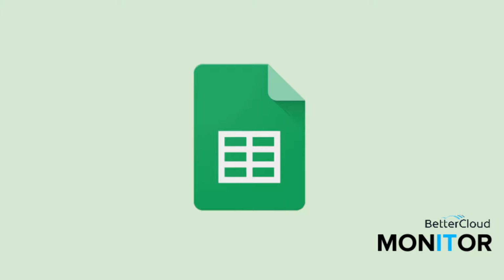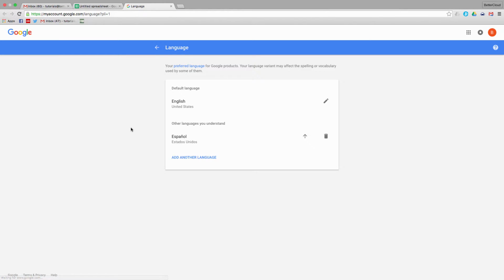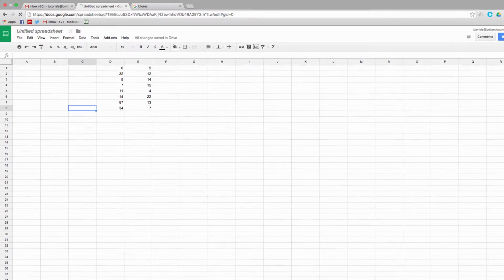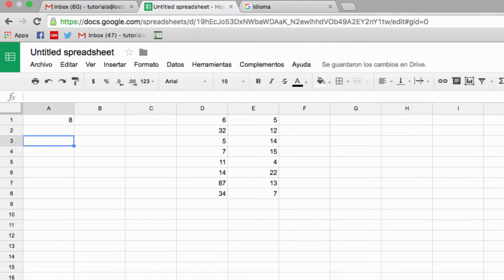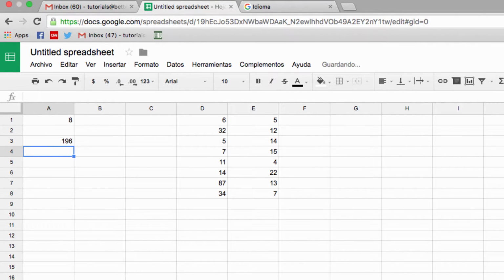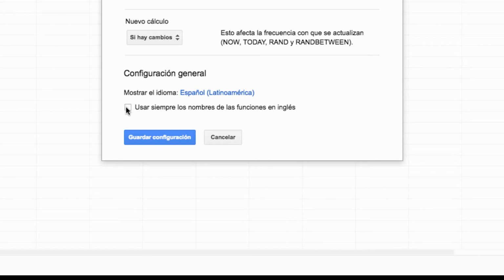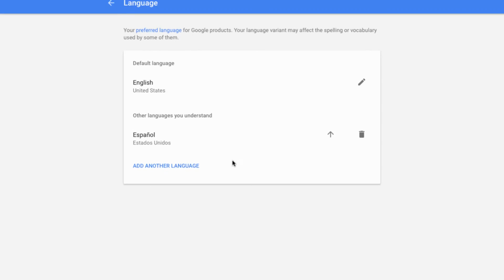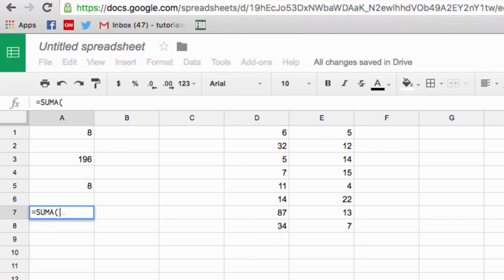How to Use Spanish Formulas in Google Sheets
According to Statista, English is the most spoken language worldwide. On this same list, Spanish is ranked as the fourth most spoken language in the world. To speak to these two populations, we’ve created a video here that outline how to use Spanish formulas in Google Sheets.